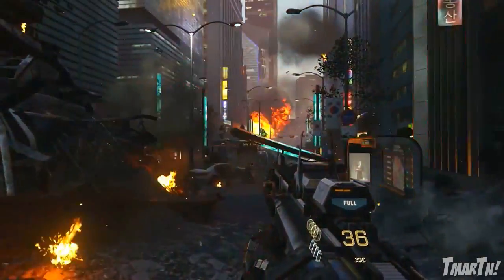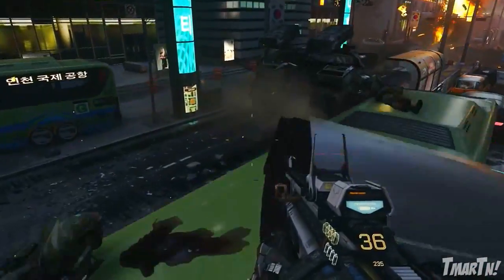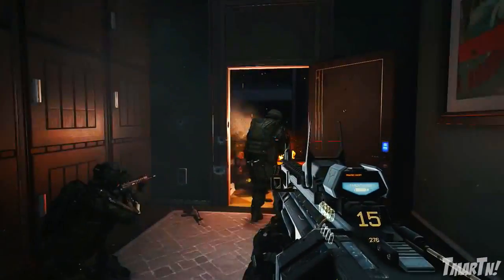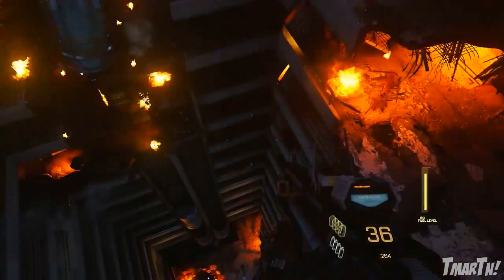Call of Duty: Advanced Warfare Gameplay! E3 2014 COD AW "INDUCTION" Singleplayer Trailer